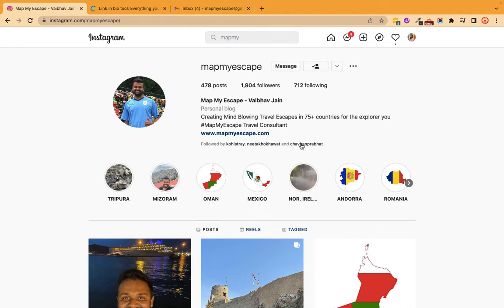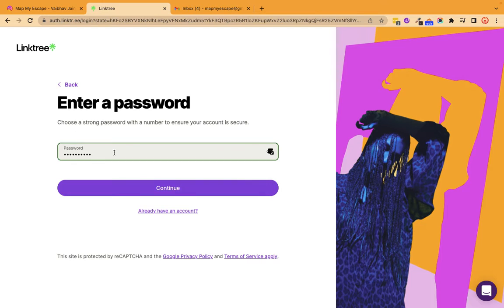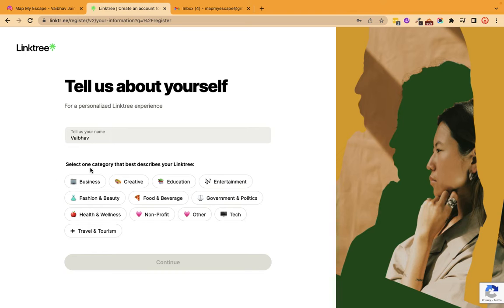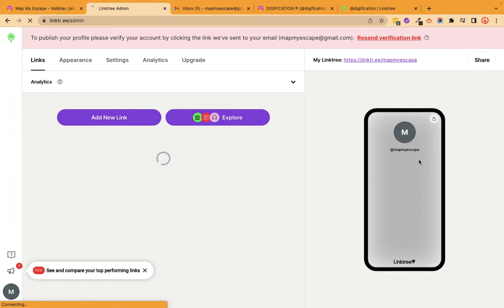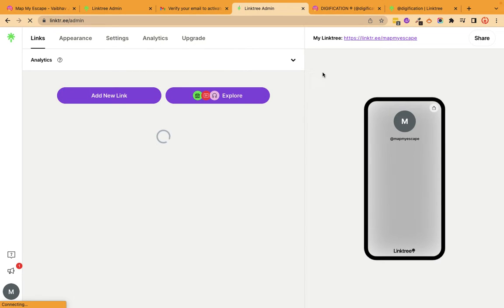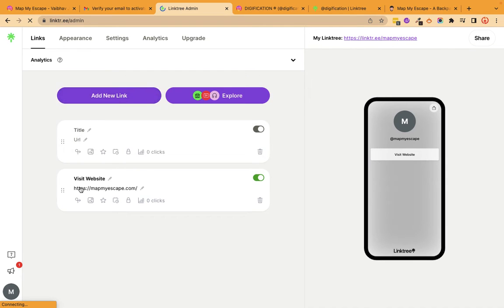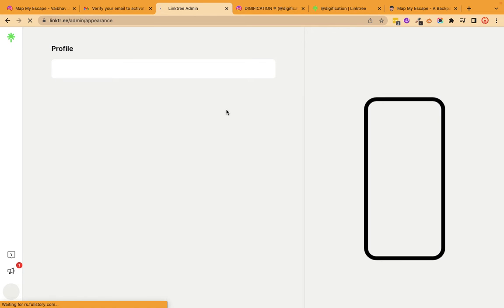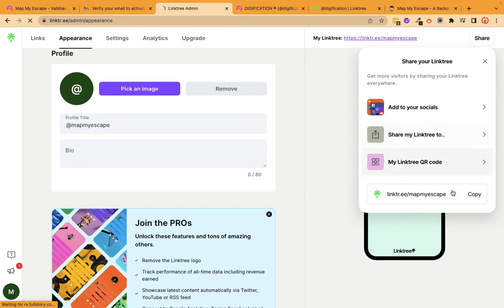How to Set up Linktree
How To Create Landing On LinkTree for Creating Multiple Links

Step 1:  Go to linktr.ee and click on “Sign up Free”
Step 2:  Enter the username you wish to use. (Make sure the username is available)
Step 4:  Click on “Create Account”
Step 5:  Create a password here. Once done, you can go ahead.
Step 6:  Fill in your name and select the category.
Step 7:  Now select the Free plan and click on “Get Free”
Step 8:  Click on “Continue To My Linktree”
Step 10:  To add links go to Linktree and select “Add Links”
Step 11:  Add the title and paste the URL. Similarly add the other links
Step 12:  You can go to Appearance to change the theme or colours
Step 13:  Click on share (in the upper right corner). Copy the link and share it on your social media sites.

This is how you can successfully create your links through Linktree.